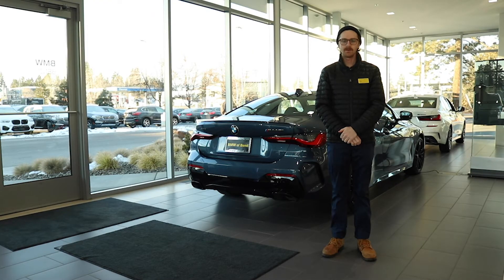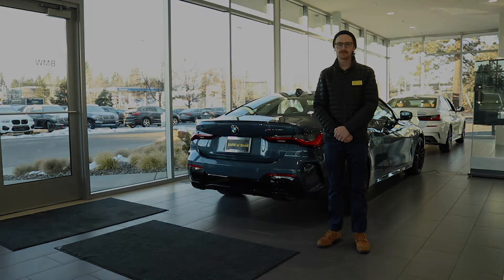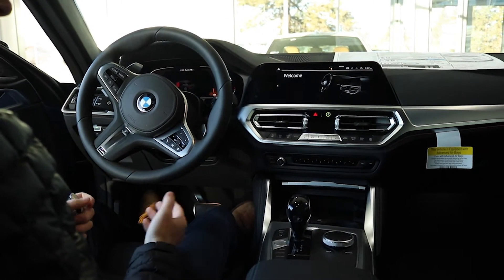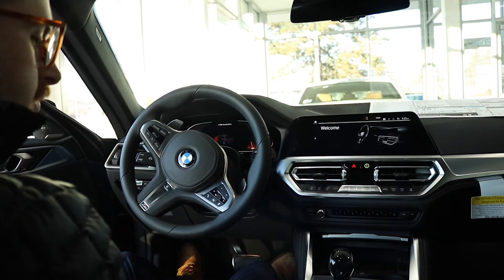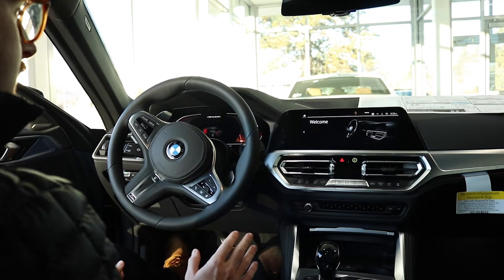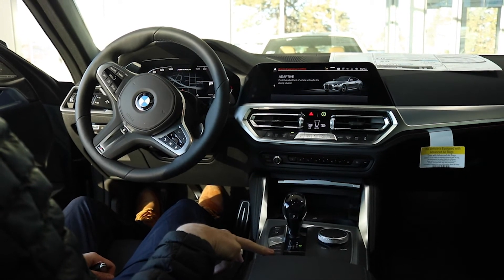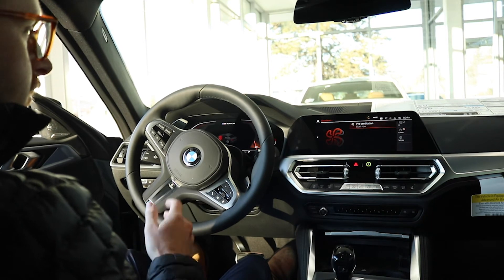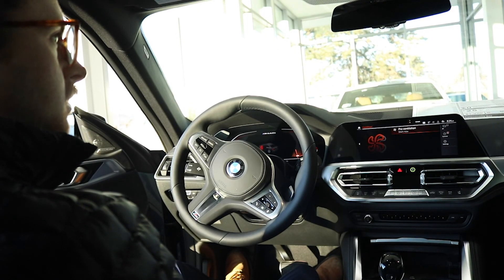BMW Hybrid Systems Featured in the BMW M440i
Get a briefing on the new BMW 48v mild hybrid system featured in the BMW M440i and many other models. Dawson explains the difference between the mild hybrid system and the previous systems used in older models. If you are wondering why your new BMW is missing a button and is displaying differently on the dashboard, this is the video for you! Come by our BMW Dealership today and find your next luxury hybrid!